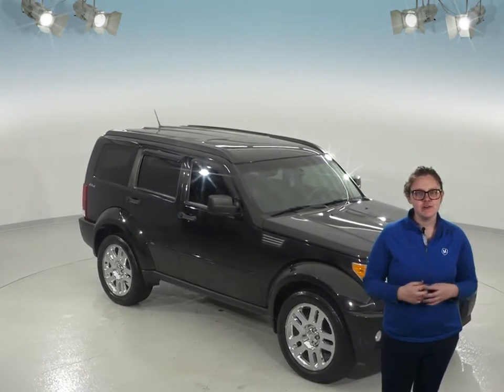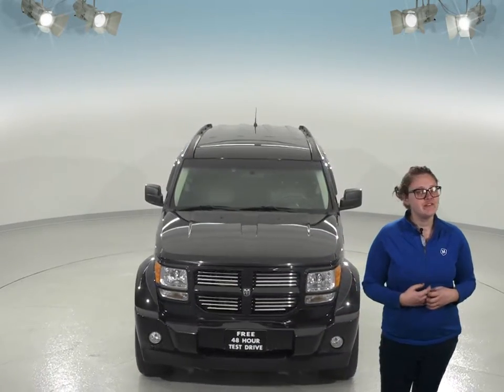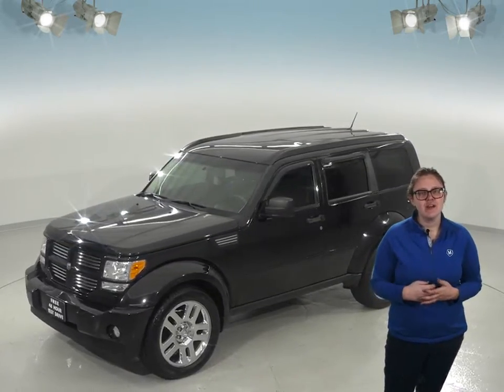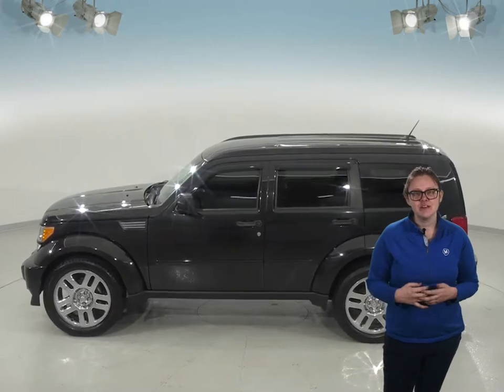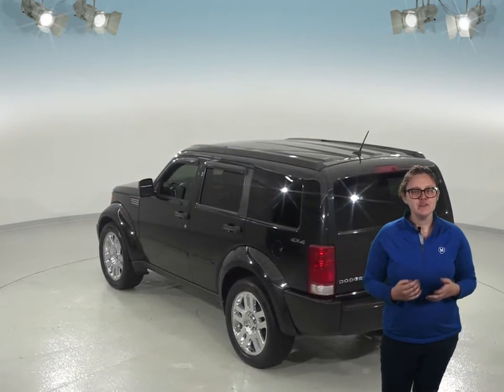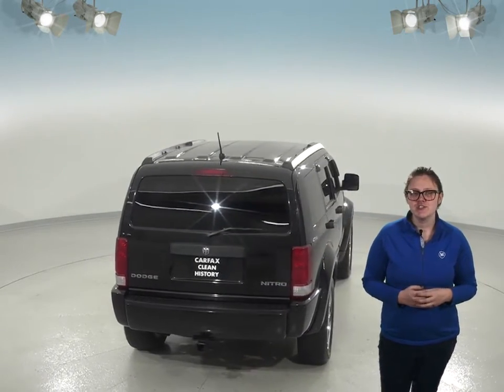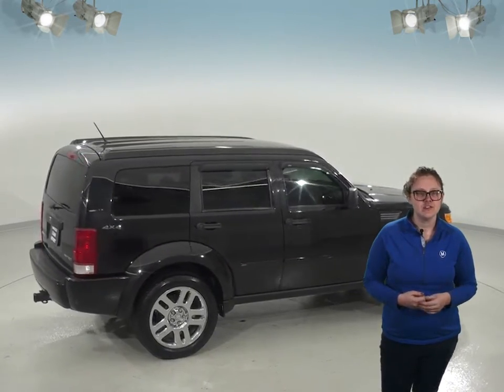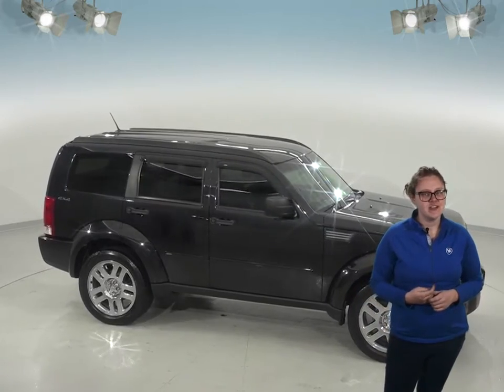A94240CT - Used 2010 Dodge Nitro Heat Test Drive